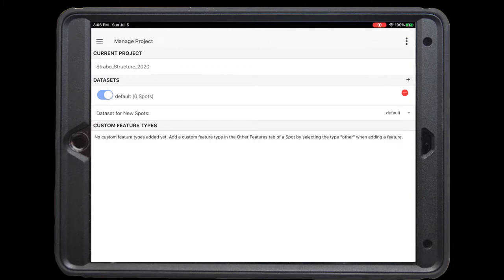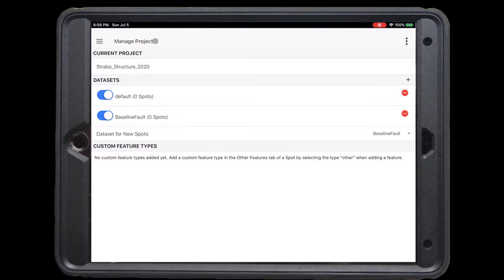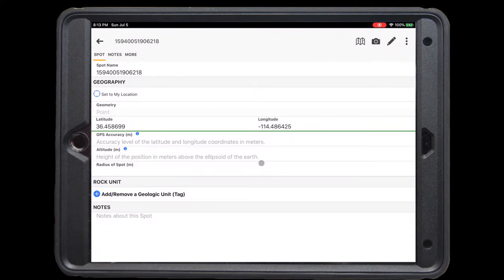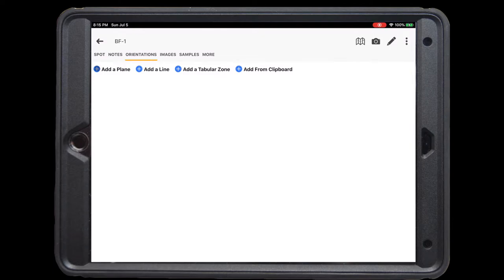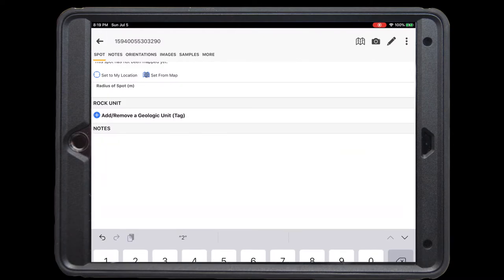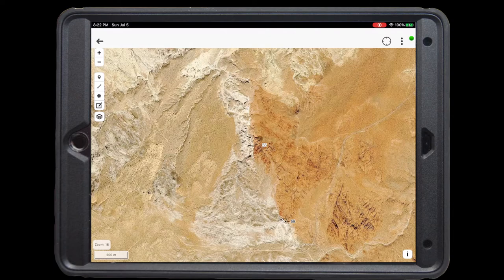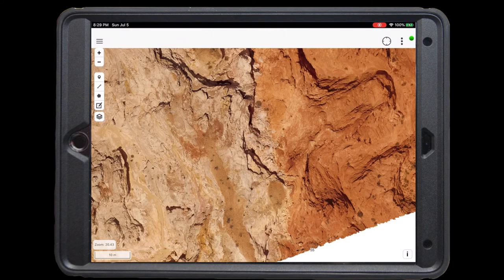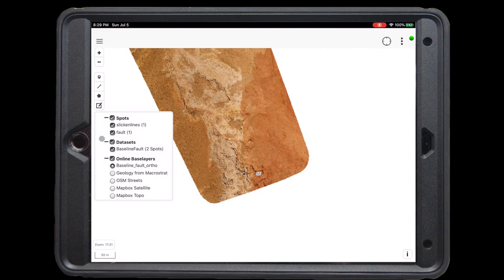StraboSpot Structure Workshop Day 1 - Using Strabo as a replacement field notebook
This is a pre-recorded version of the presentation on using Strabo as a replacement for your field notebook. Feel free to follow along with this video is you are using the iOS app version of Strabo.